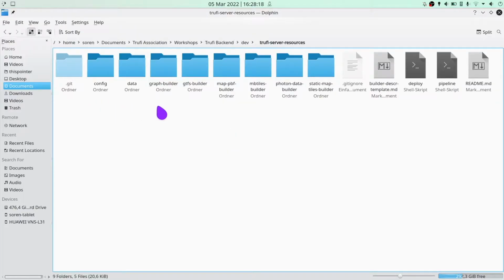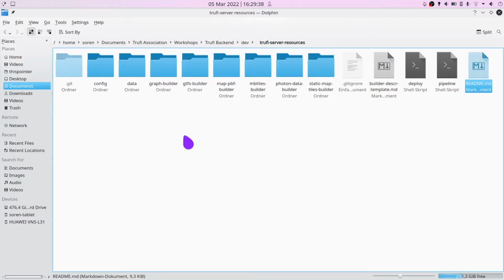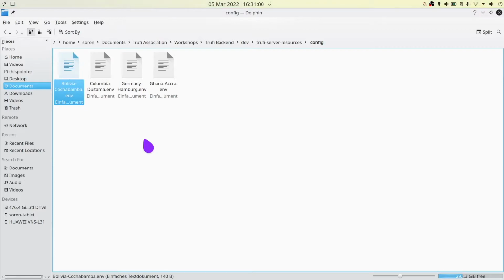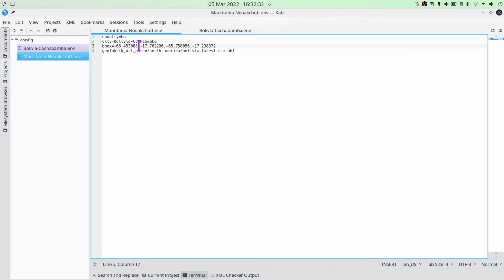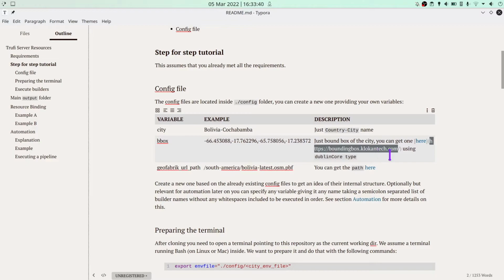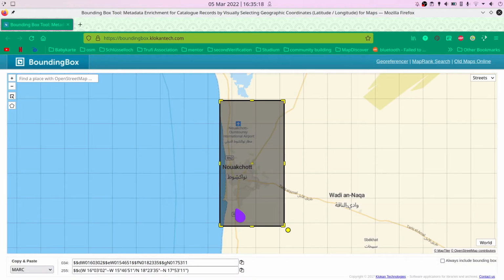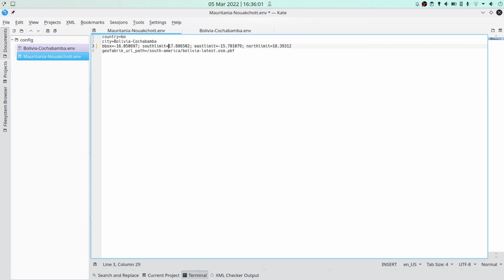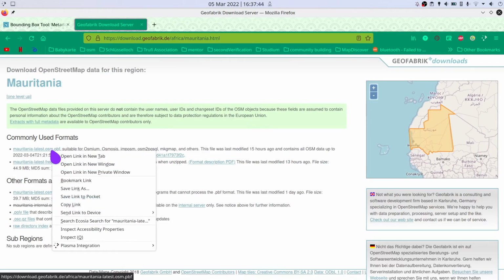Trufi Back End Code Walkthrough - Part 5: Builder Folder Structure | Trufi Association